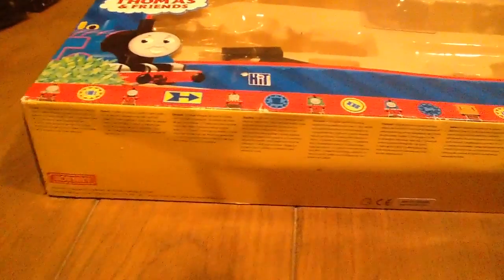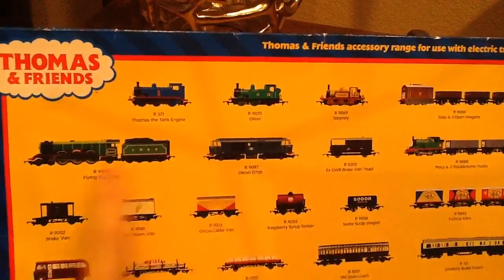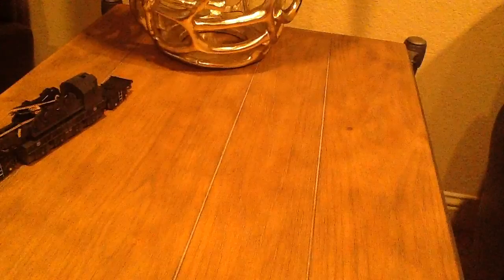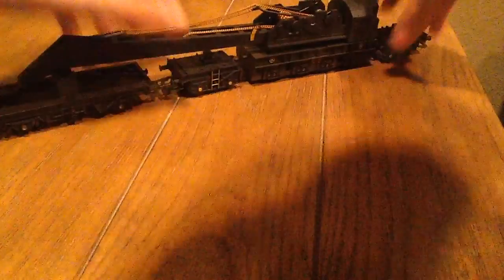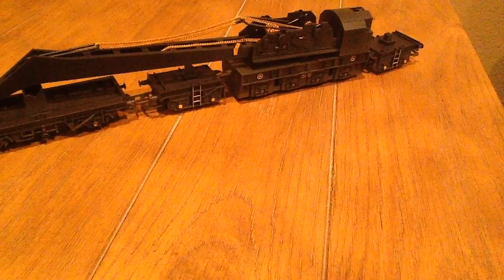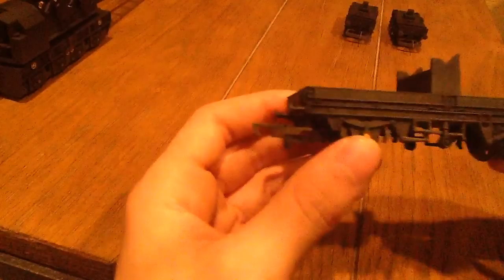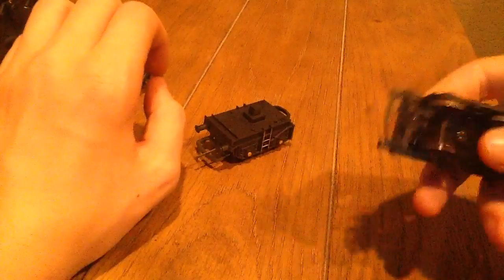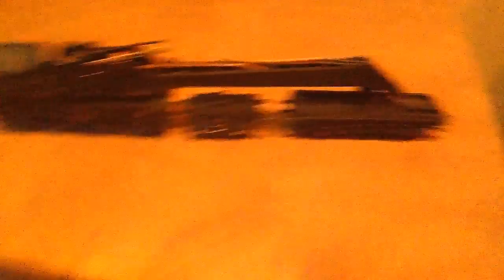Hornby Thomas r9216 The Breakdown Crane Review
Rate it a solid 10/10, awesome model and the functions work perfectly!